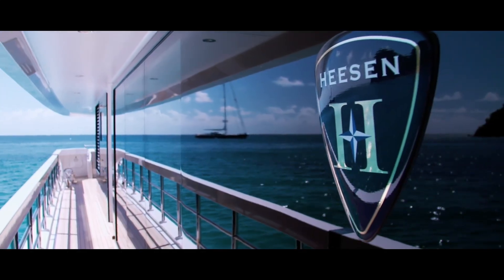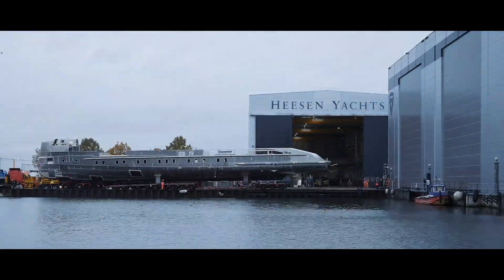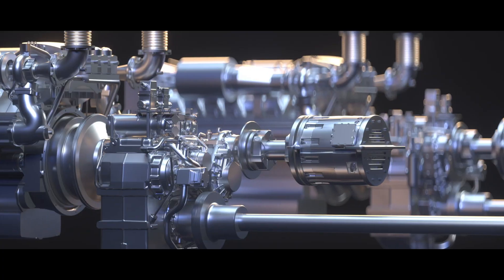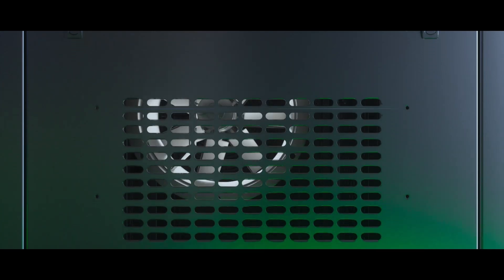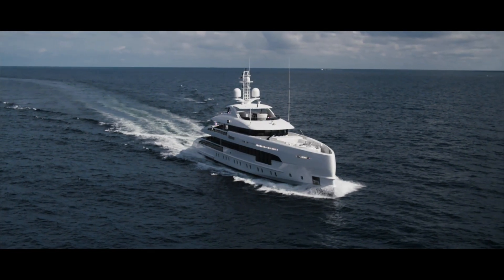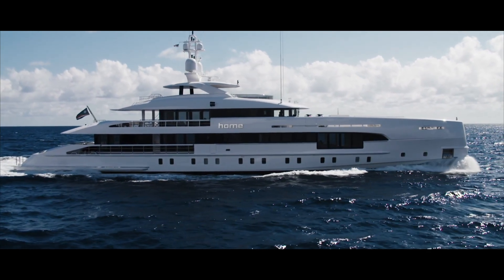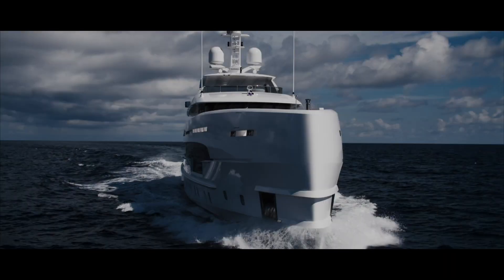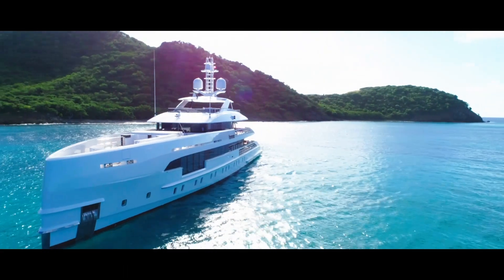Inside Heesen's Hybrid Yachts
Since launching in 1976, @HeesenYachts has launched over 170 yachts and is now considered a world leader in the design and construction of aluminium superyachts. Now, BOAT takes a closer look at the cutting-edge technology behind Heesen’s revolutionary hybrid yachts.

Launched in 2017, the 50-metre hybrid superyacht Home is fitted with hybrid propulsion, allowing the owner, who loves nature, to have less impact on it.